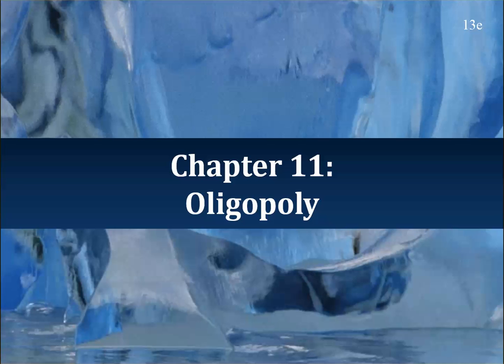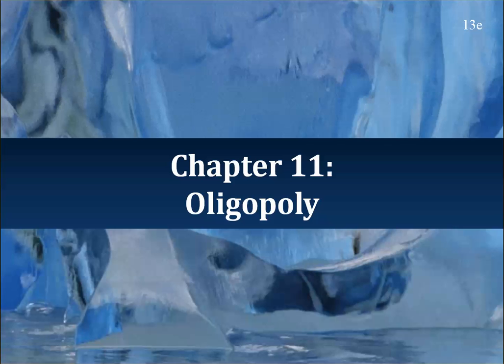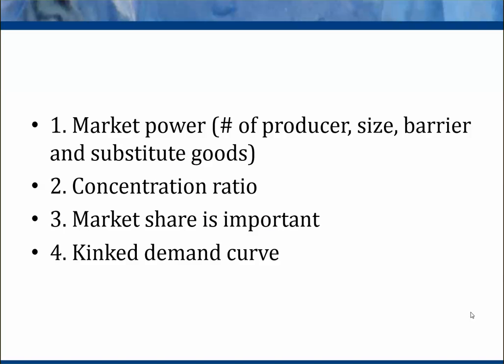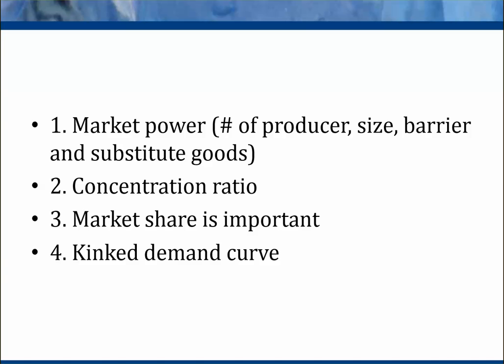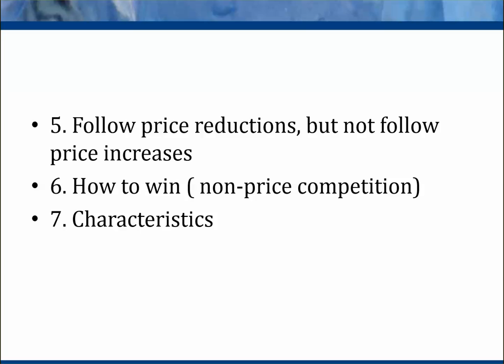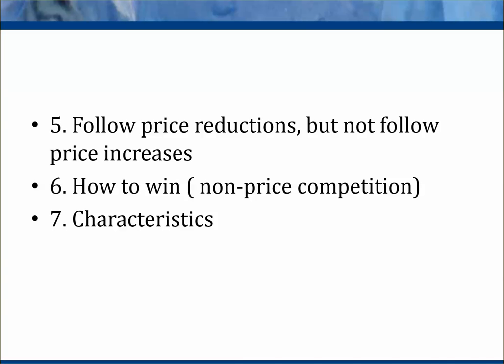Chapter 11 Oligopoly (Introduction)